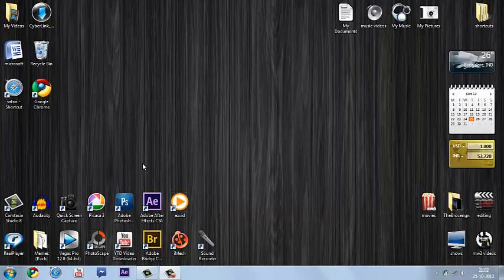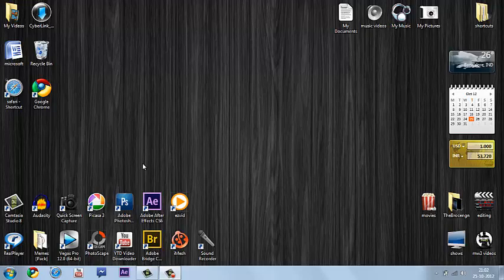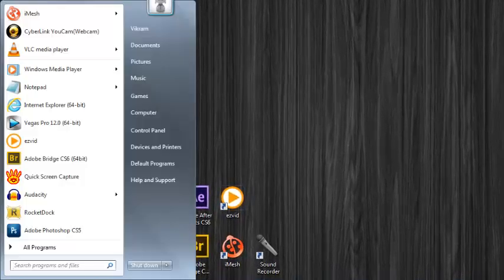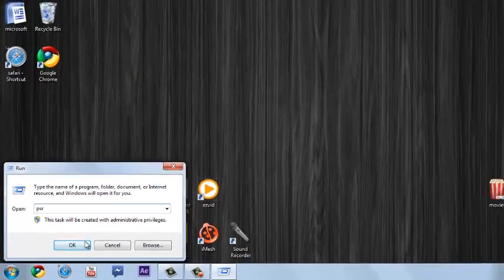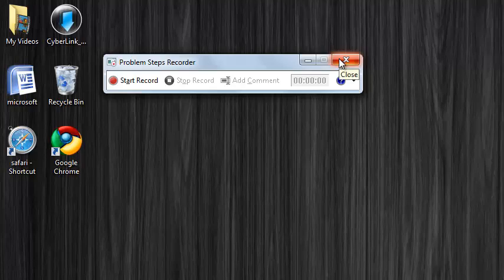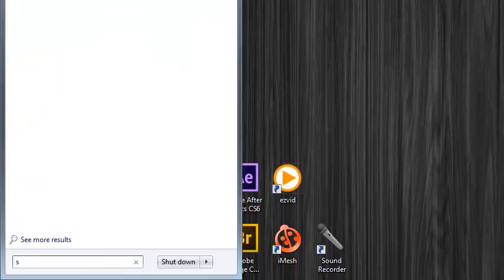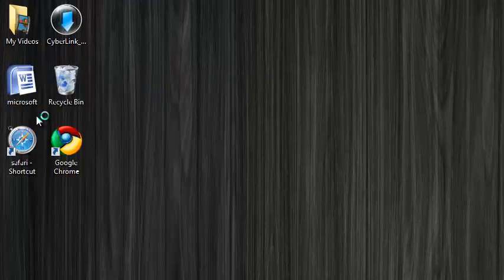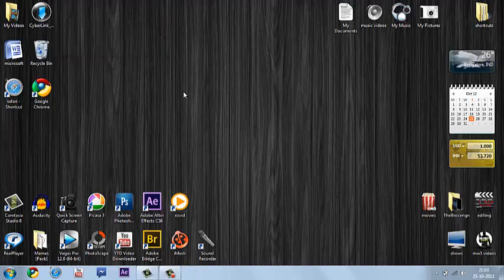Free screen and sound recorder with windows 7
This is a video about the default screen and sound recorder that comes with windows 7